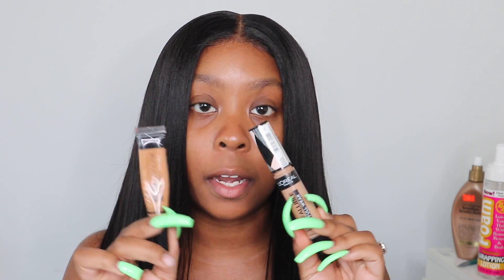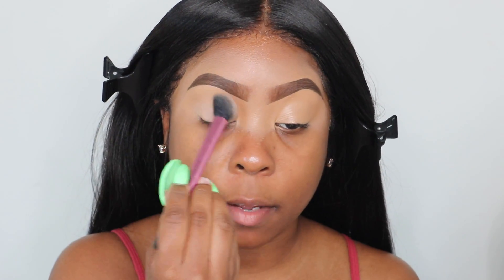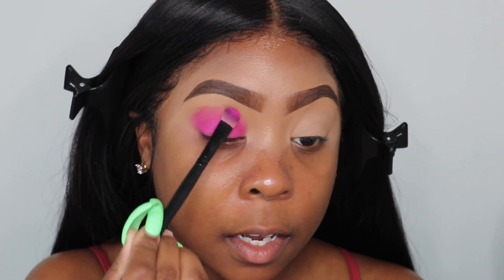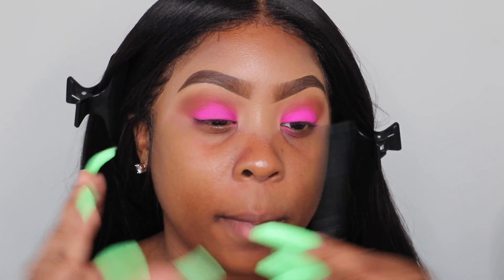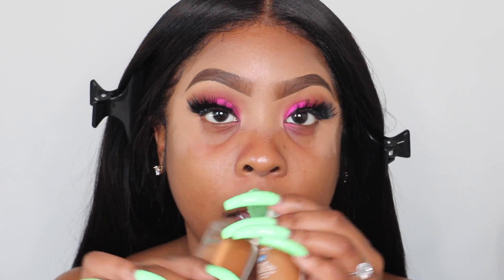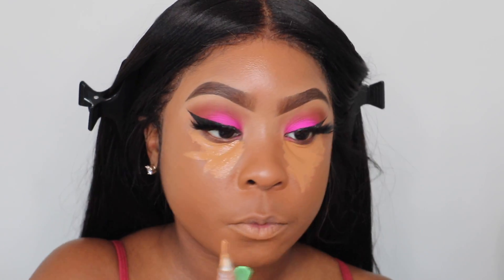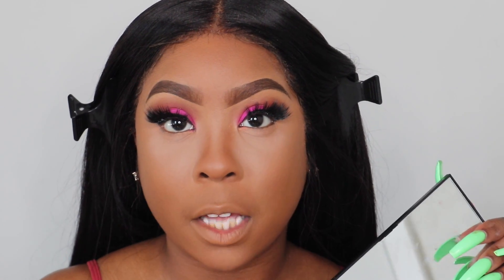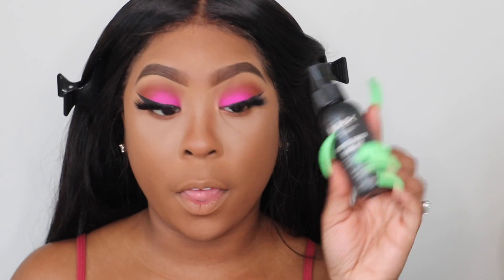Before The Summer Ends!! | MAKEUP TUTORIAL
HEYYY MY BABY DOLLS!🎀